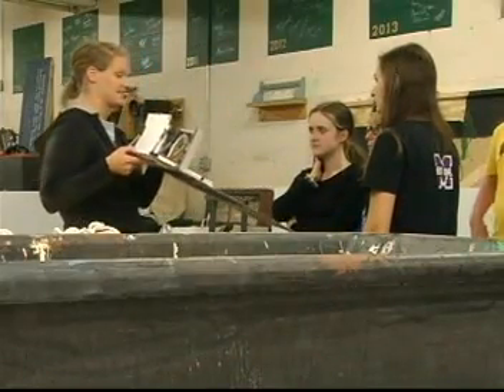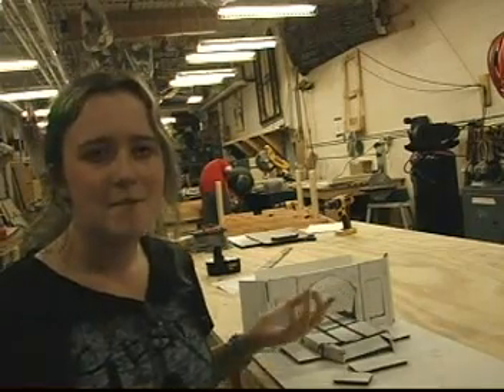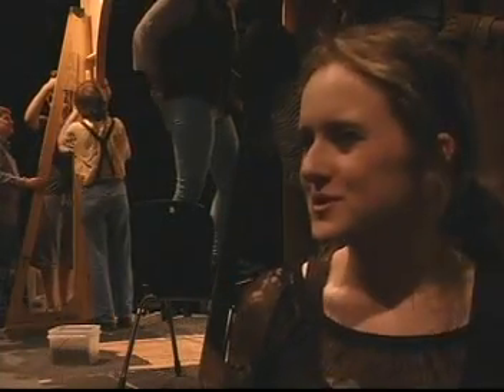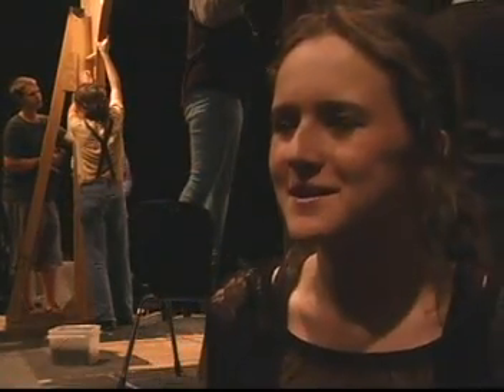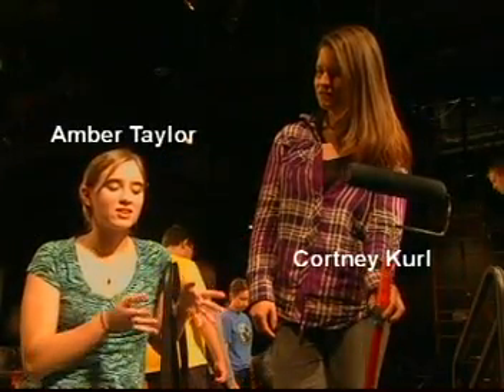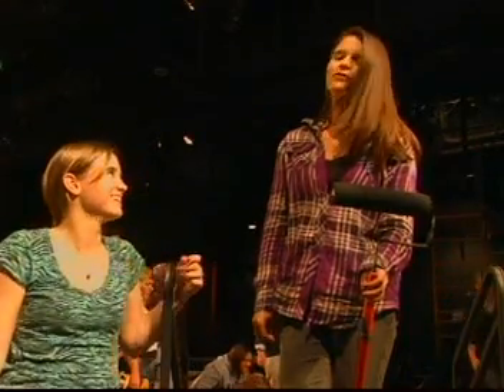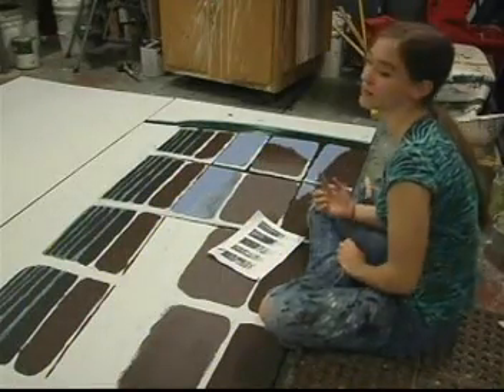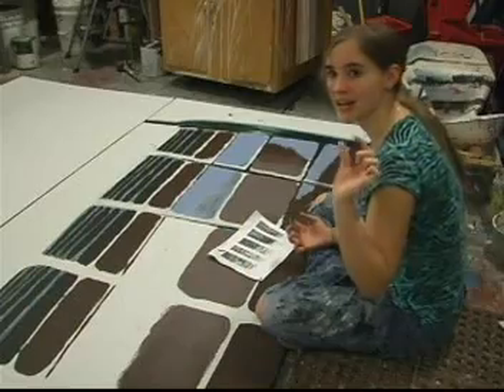Behind the scenes of Inspecting Carol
Reported by Katelyn Emter
MBC News